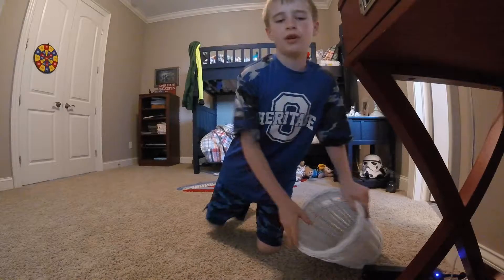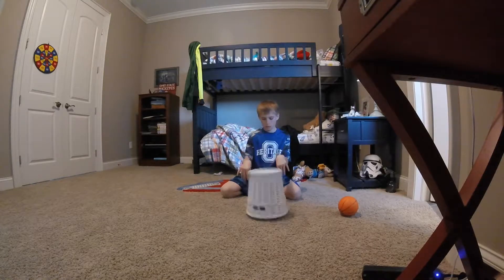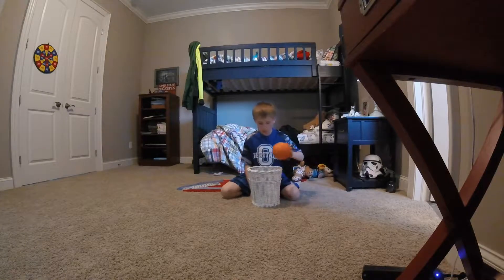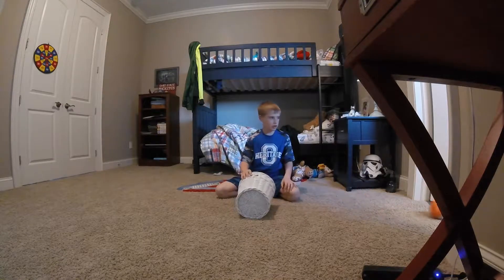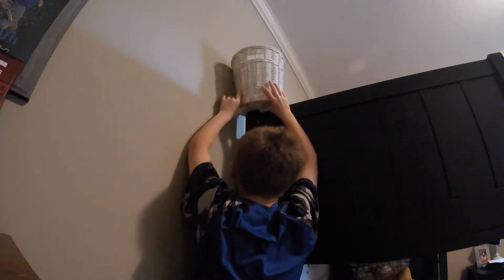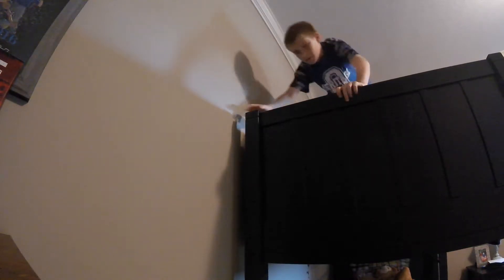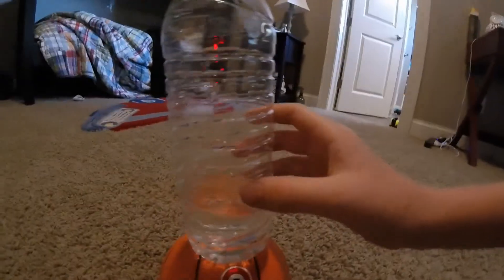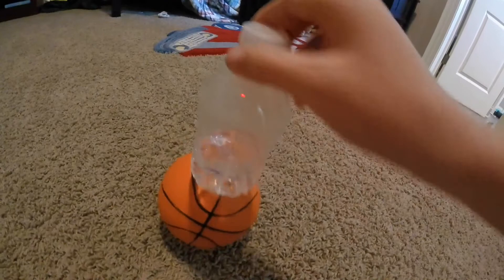EPIC BASKET TRICK SHOTS